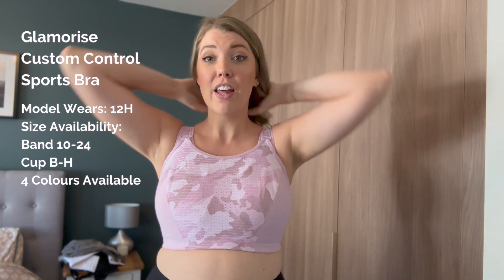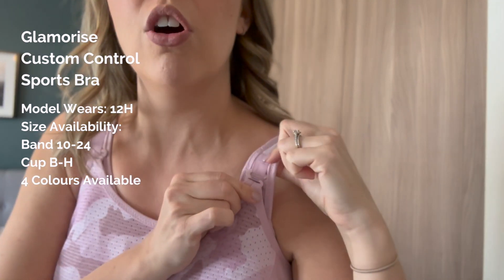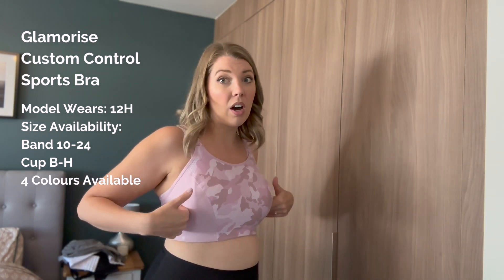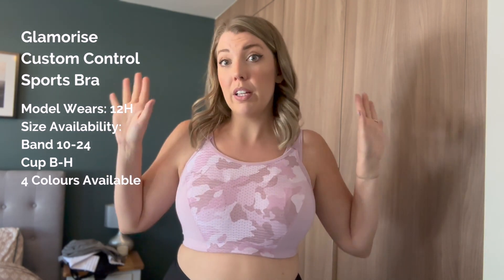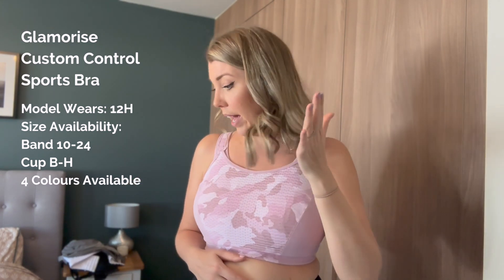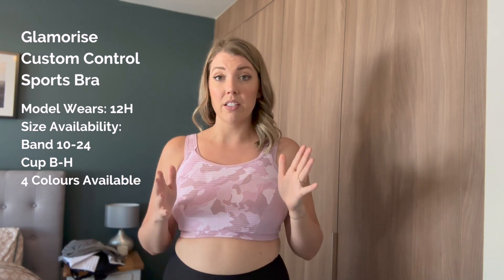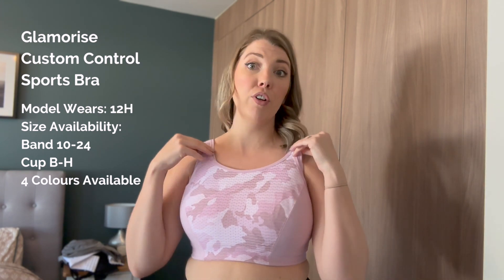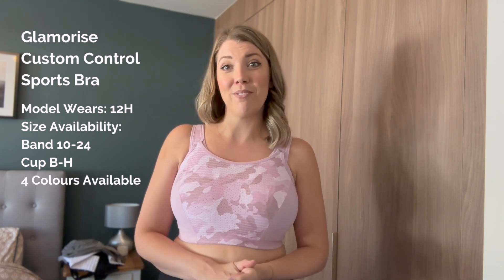Glamorise Custom Control Wire-free Sports Bra - Review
Go from yoga to crossfit with a simple strap adjustment. With the adjustable front panel layered over seamless cups, this plus-size sports bra puts compression in your control. Gone are the days where you had to wear two bras.

Adjustable bounce control front panel provides customizable support
Stay-in-place back and seamless interior cups wick moisture to keep you dry
Hook-and-eye closure with 3 columns & 3 rows increases with size
MagicLift® design lifts, shapes and supports without a wire
Fabric composition: 56% Polyester, 37% Polyamide, 7% Elastane